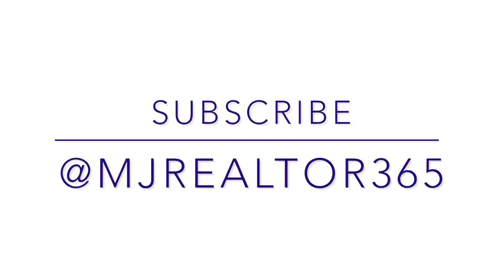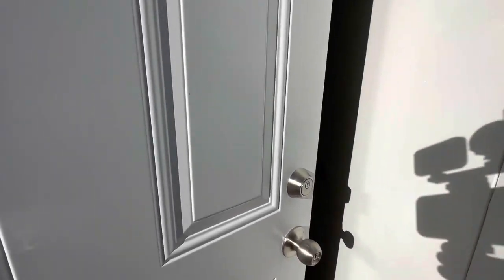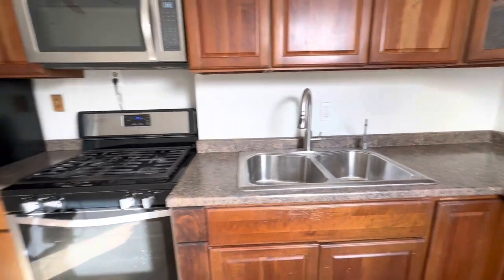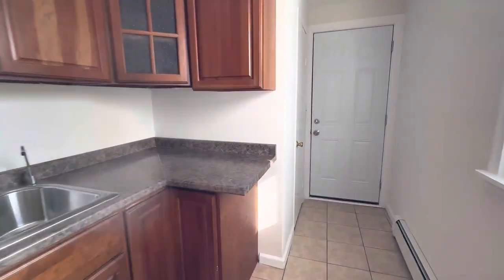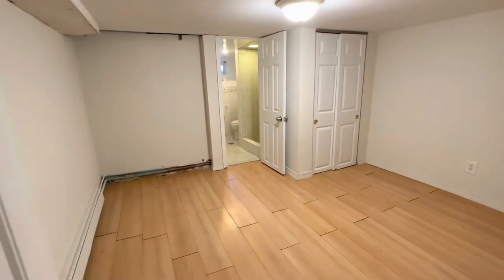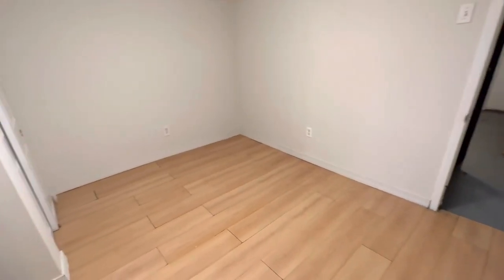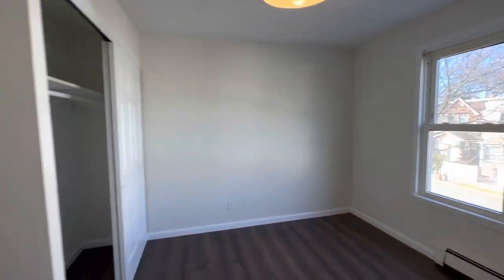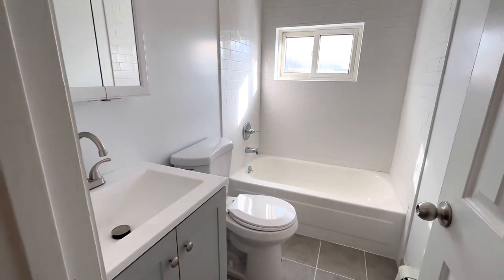118th Avenue Jamaica NY Home For Sale | MJ Real Estate Vlog #14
MJ gives you a quick and easy-to-watch video tour of 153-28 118th Avenue in Jamaica NY

Sincerely,
MJ

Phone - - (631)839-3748